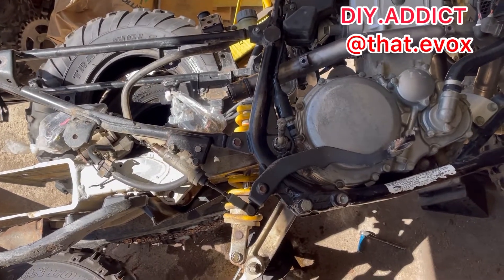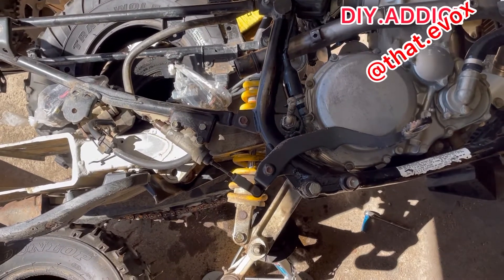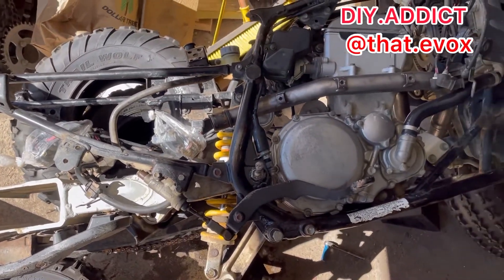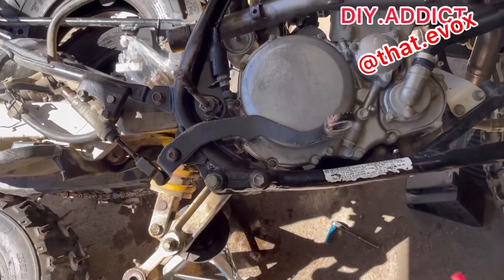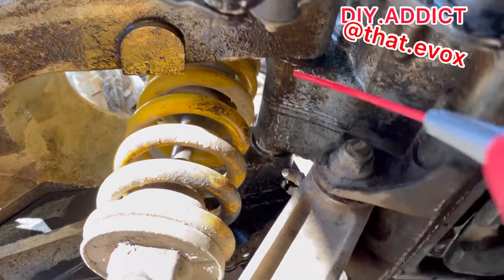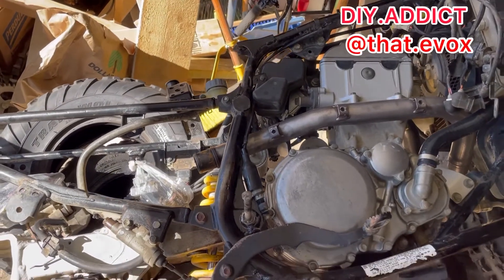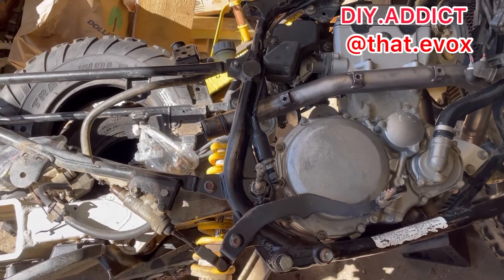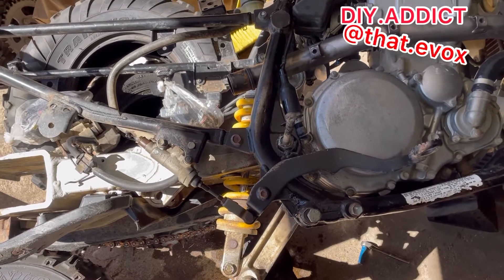Having a hard time pulling the pivot swingarm bolt